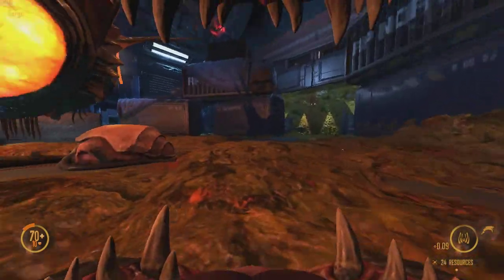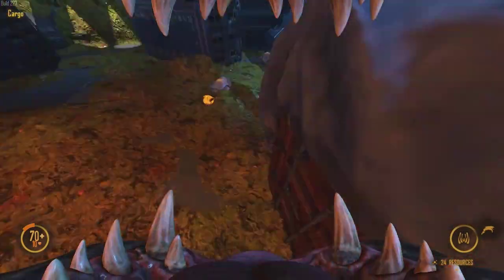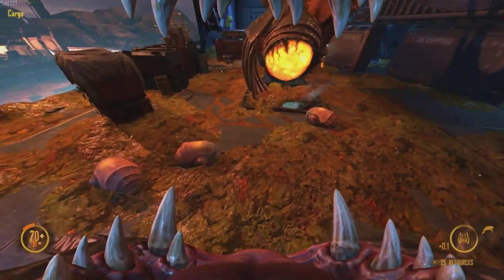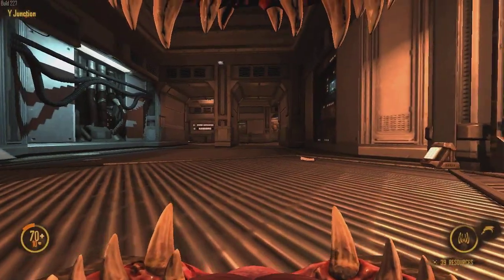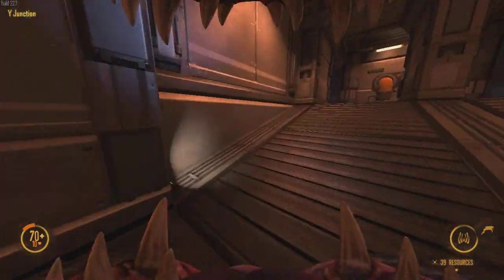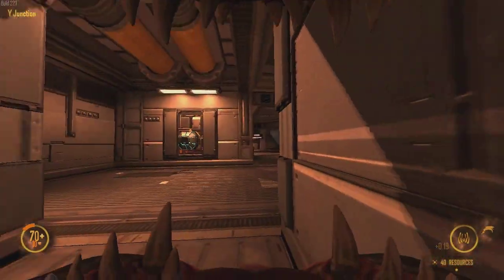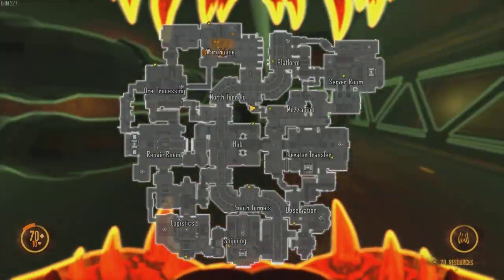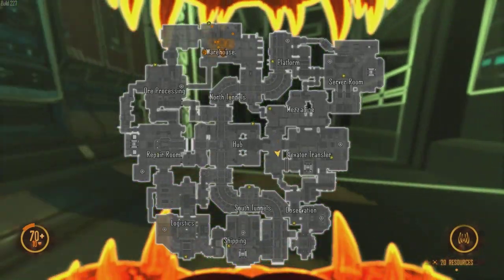NS2 How not to die as a skulk [tutorial]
Hey you walker skulk, don't walk so much! =]